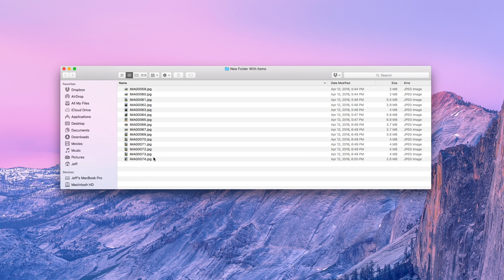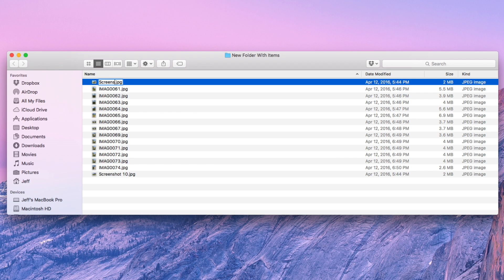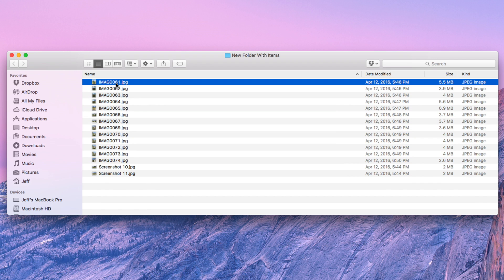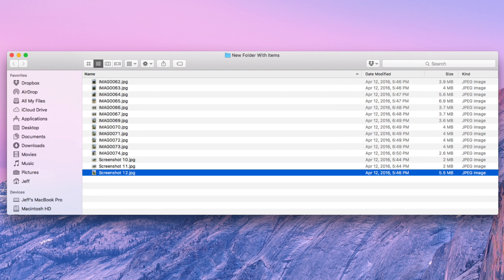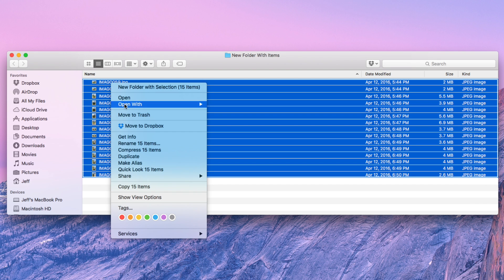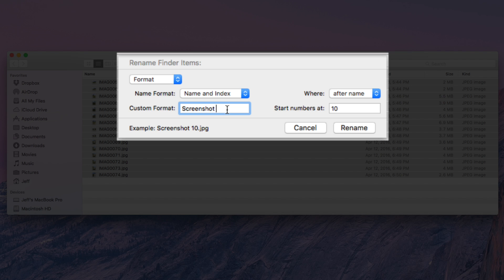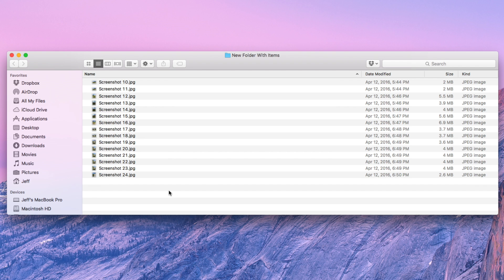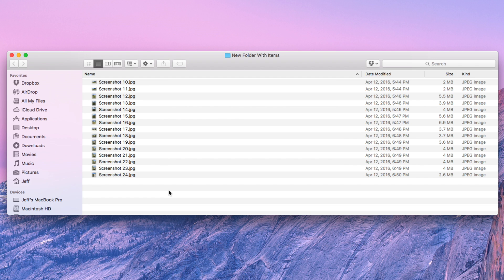How-To: Rename multiple items using the Finder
Renaming multiple items one-by-one can be tedious. Use this handy Finder tip to speed up your workflow in OS X.